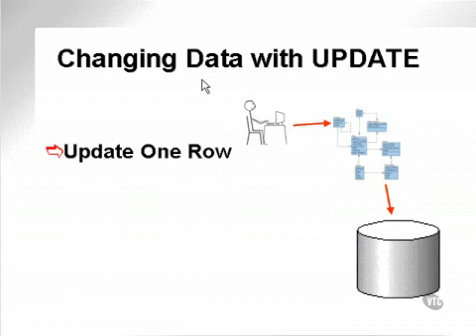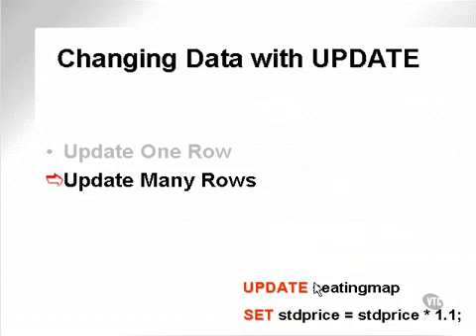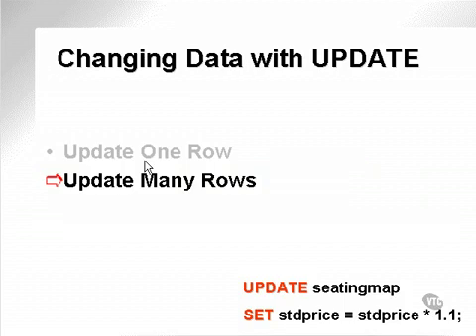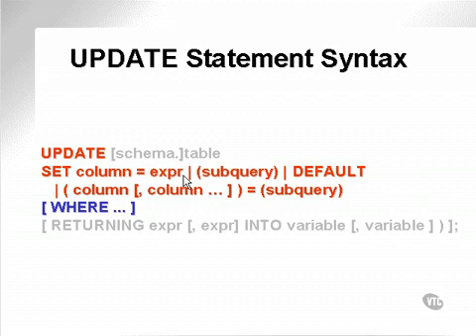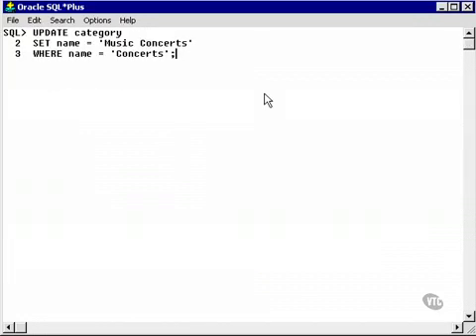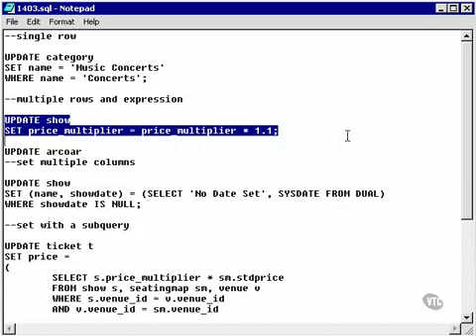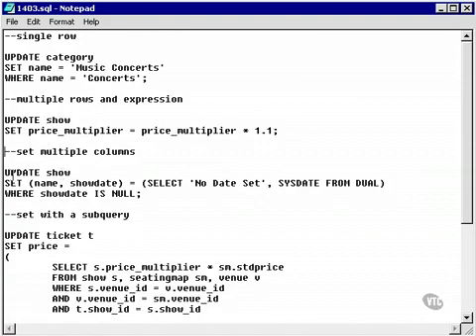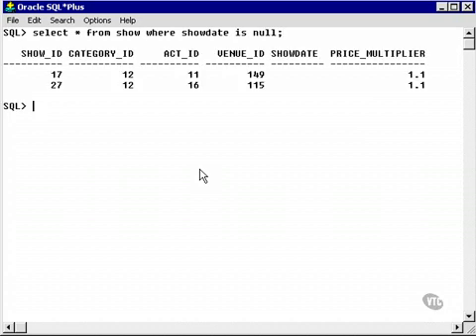learning oracle application developer 134 ‏ YouTube